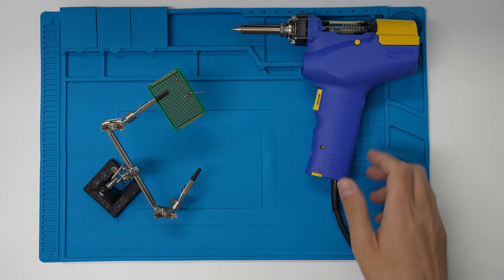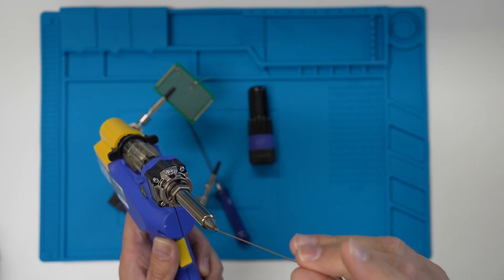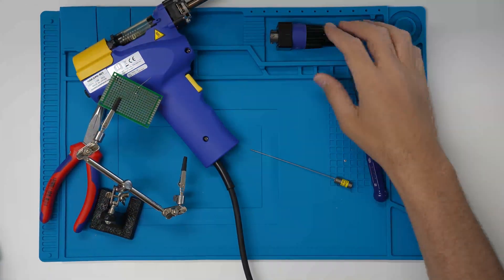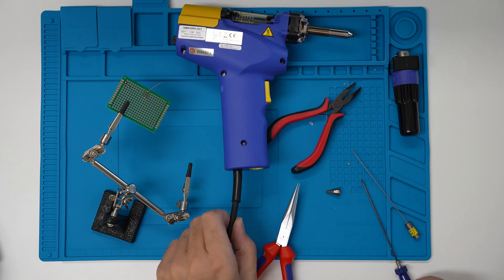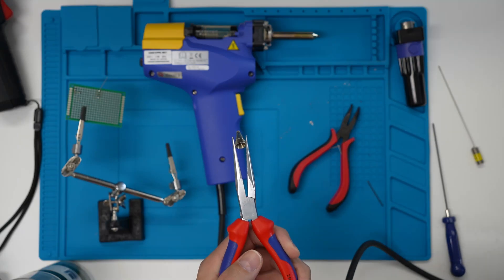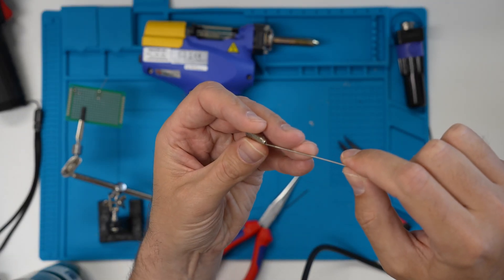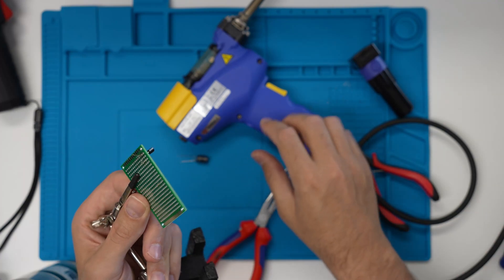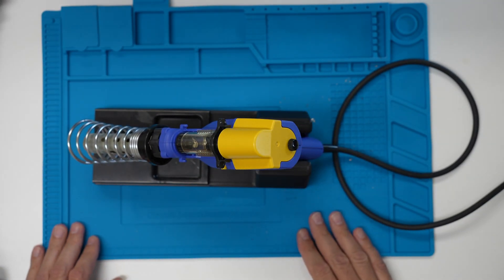Hakko FR-301 Clean Clogged Tip Fix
In this video we clean a clogged tip of a Hakko FR-301 desoldering tool.

Here is a link to the stand for the Hakko mentioned in the video: